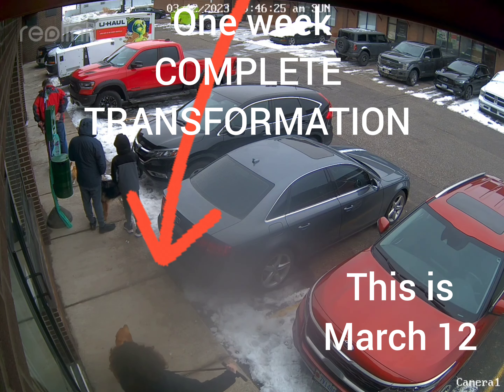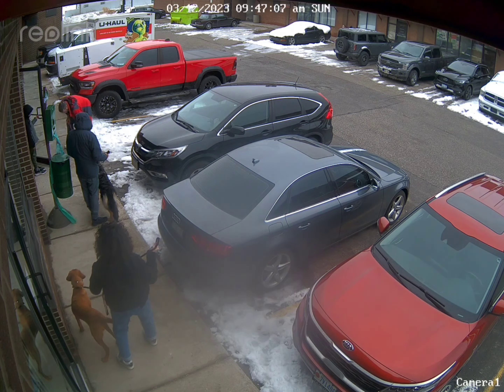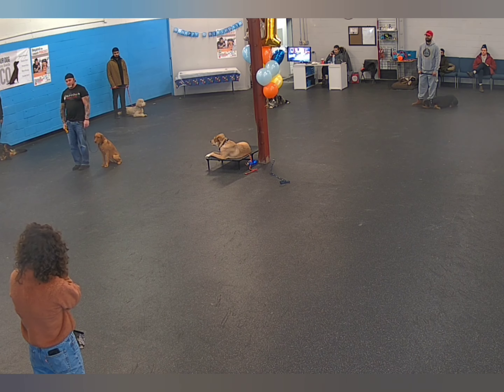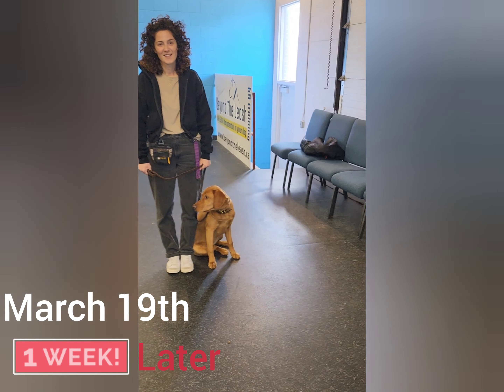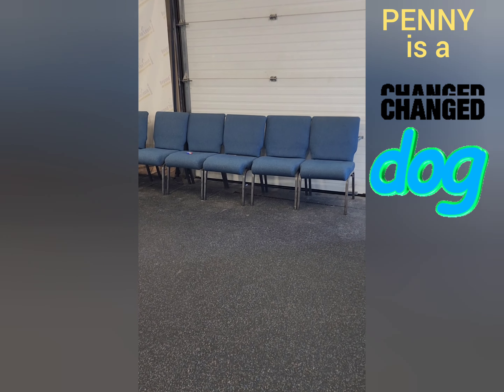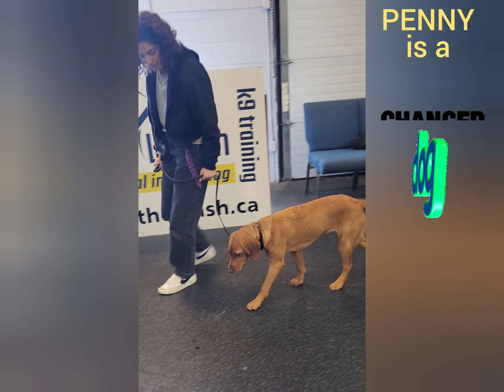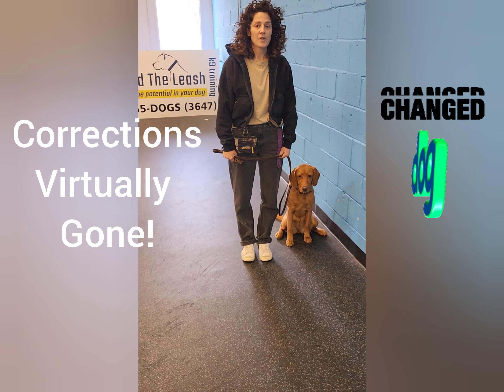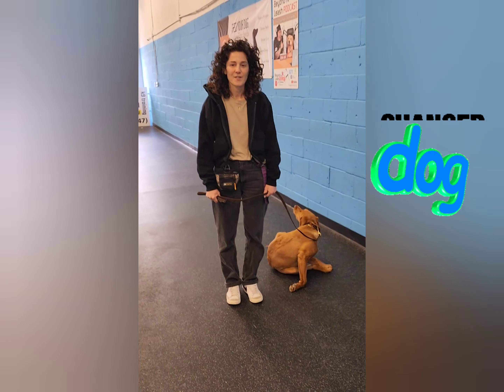COMPLETELY CHANGED DOG IN 7 DAYS.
penny came in with ZERO control. she pulled and literally spun her mom like a TOP.  I fixed this in 5 min ...showed mom the techniques abd skills...mom spent 6 days ...AND THE DIFFERENCE IS UNREAL